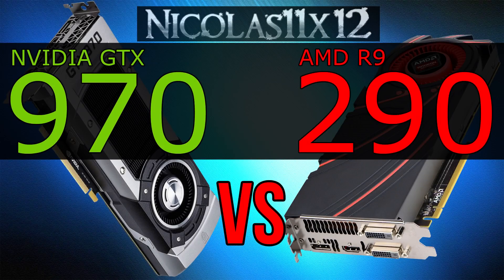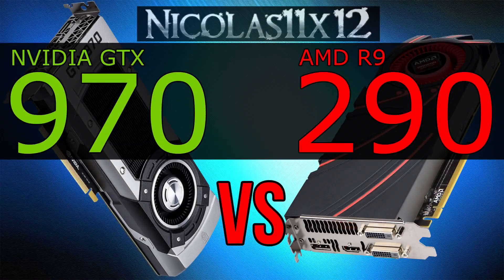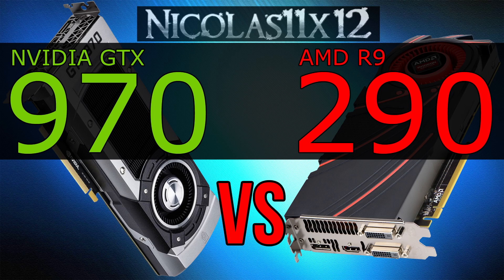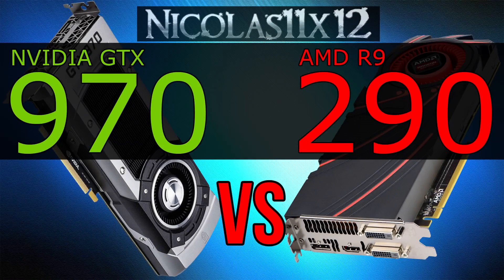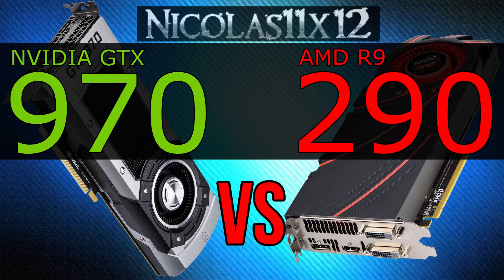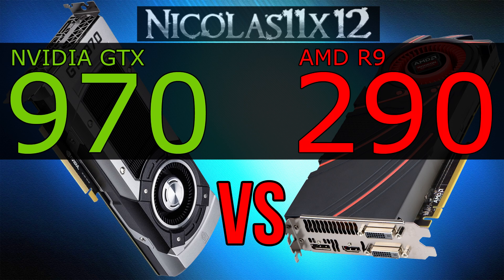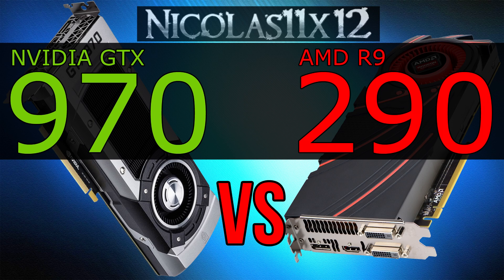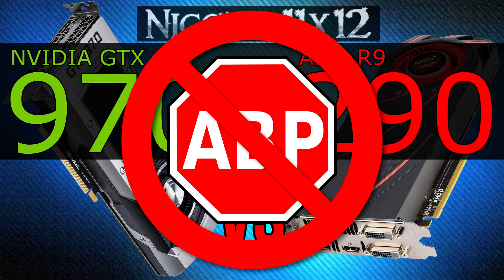NVIDIA GTX 970 vs AMD R9 290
Nicolas11x12 comparing the NVIDIA GTX 970 with the AMD R9 290 Graphics Card.